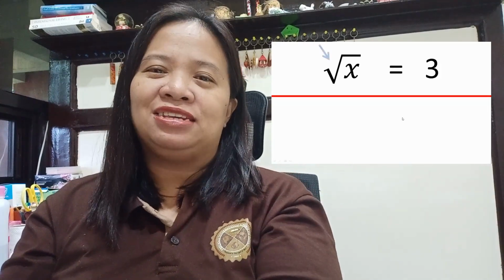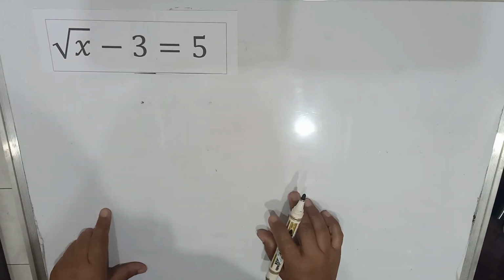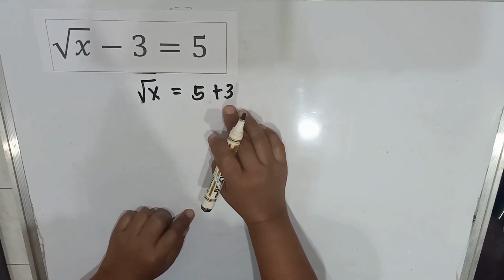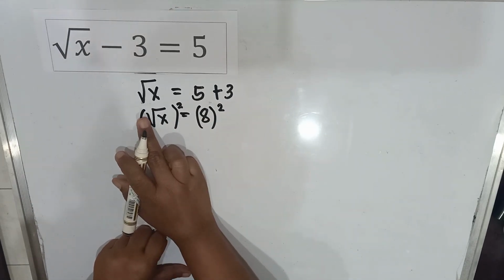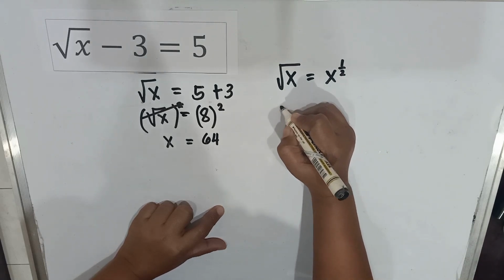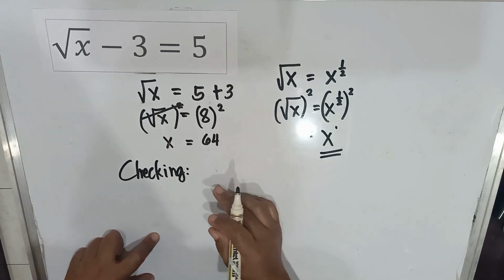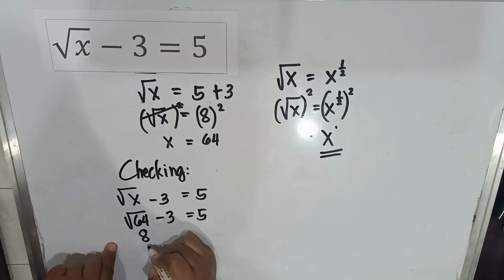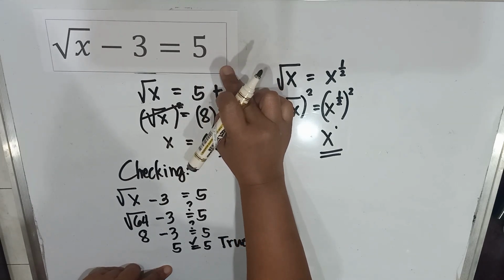MATH 9: Solving Radical Equations Intro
Hello Learners! This video talks about solving radical equations and an example is shown after the introduction.  More examples will be uploaded after this. Thanks